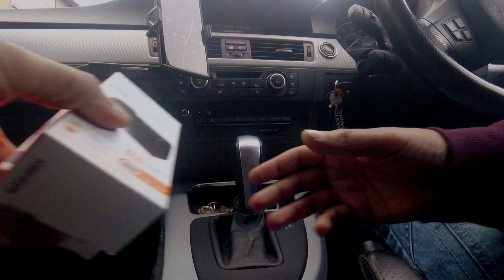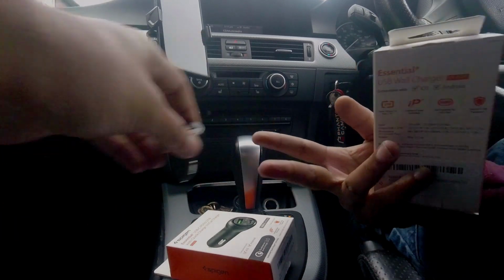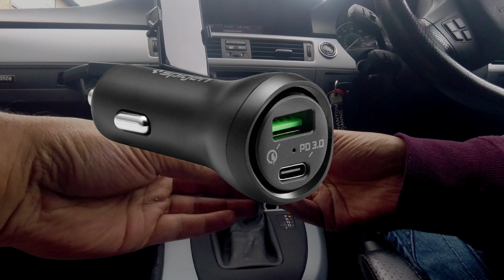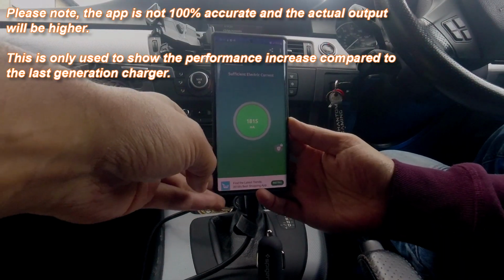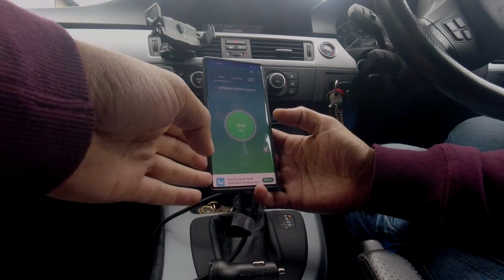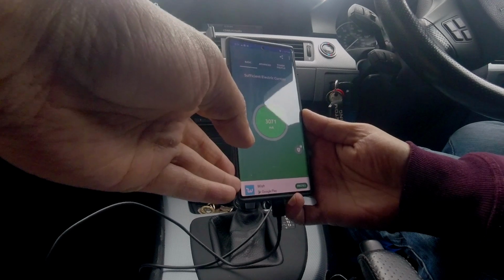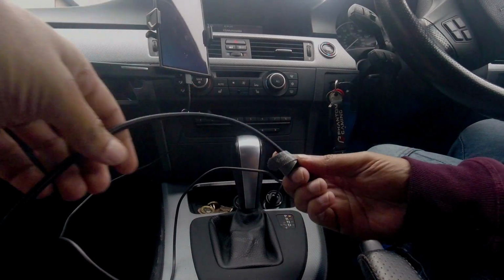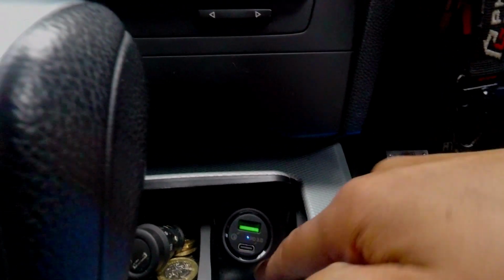Super fast spigen phone chargers car USB Type C / USB 3.0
Unboxing and test of the new and best ultra fast car phone charger yet from Spigen.

Links -
Spigen SteadiBoost QC+PD Car Charger 45W

Spigen SteadiBoost PD Wall Charger [USB-C Charger]

Spigen DuraSync USB Cable Compatible with [Only Huawei SuperCharge]